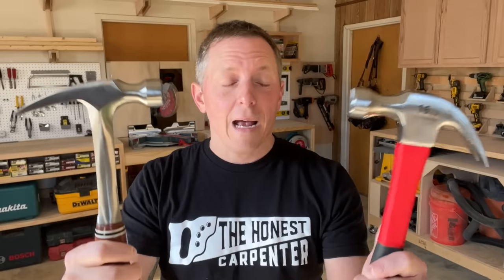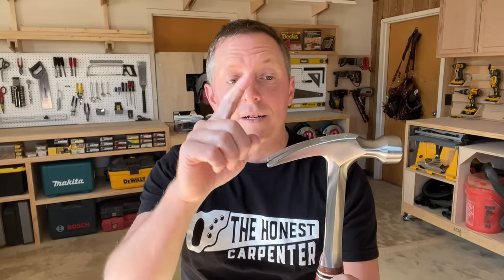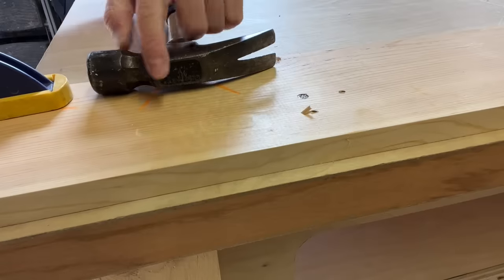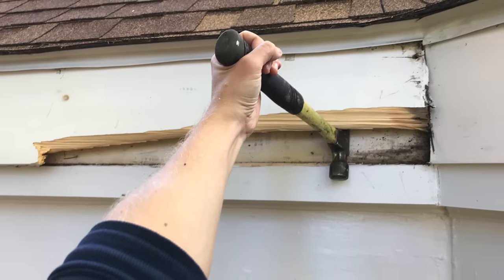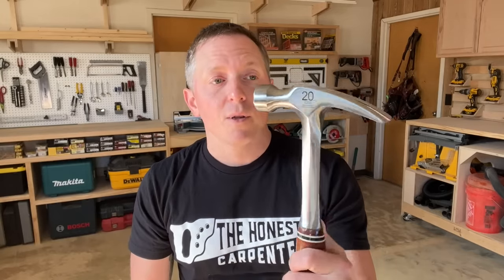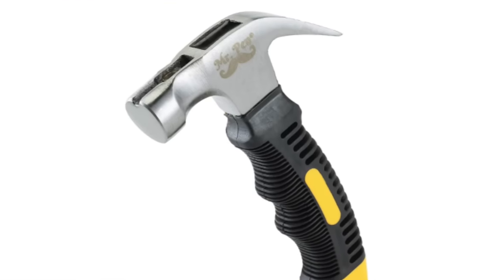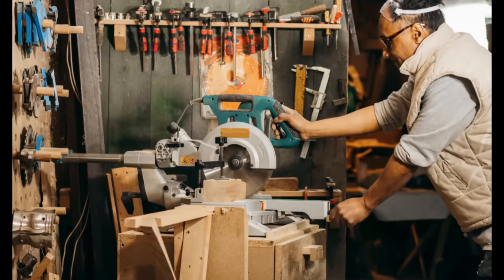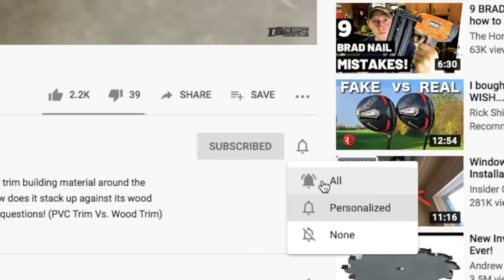DON'T USE STANDARD HAMMERS!! Try This Instead...(Rip Claw Hammer Vs. Curved Claw Hammer--Which One?)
Vaughan Fiberglass 16 oz. Rip Claw:
Vaughan Wood 16 oz. Rip Claw:
Estwing 16 oz. Straight Rip Claw:
Estwing 16 oz. Rubber Grip Rip:
Estwing 20 oz. Rubber Grip Rip:
Estwing 24 oz. Hammertooth Framing:

Over the years, I've seen a lot of STANDARD HAMMERS in DIYers toolboxes. These curved claw hammers aren't bad--but they're rarely used by professionals in the field. This short video from The Honest Carpenter will explain a better hammer selection for construction/DIY work.

Standard hammers have curved claws on the back end. These are great for pulling nails, because the curved claw acts as a fulcrum the the nail pry.

But, standard/curved claw hammers aren't as effective for demolition work, because the fully curved claw is hard to drive into gaps and crevices.

Instead, the RIP CLAW hammer, also known as the STRAIGHT CLAW hammer, is far more effective for most construction work.

The flatter rip claw is like a pick that can be easily driven into gaps and crevices. It creates a LOT of prying power for demolition.

Rip claw hammers also tend to be better for driving nails, because they often come in heavier weights--16 oz. and upwards.

All framing hammers are Rip Claw (though they tend to be 20 oz. or more, which is too unwieldy for most DIYers.)

The 16 oz. rip hammer is the preferred hammer for many professional tradespeople. Though some trades doing more heavy nailing or prying may also prefer 20 oz. for regular work.